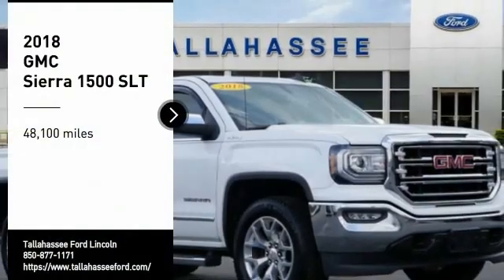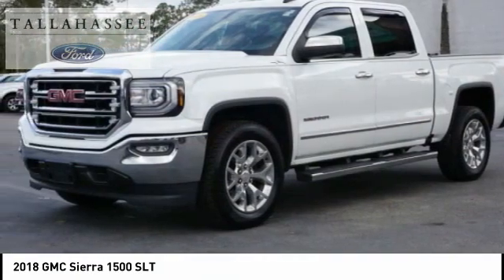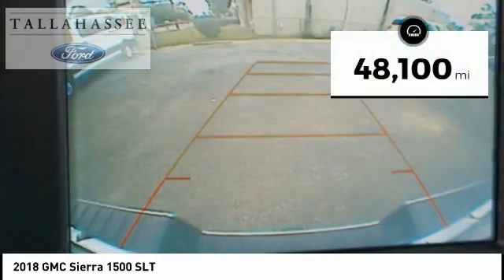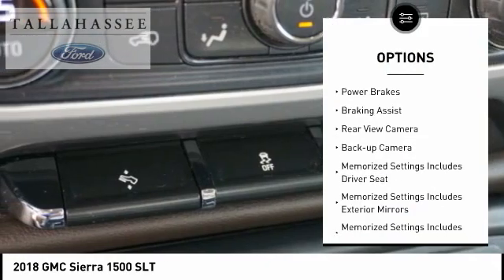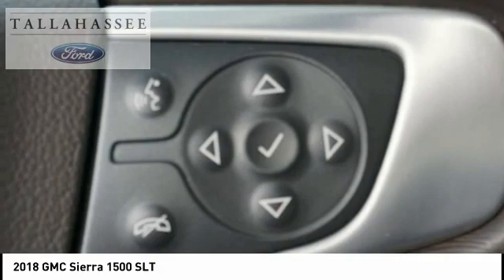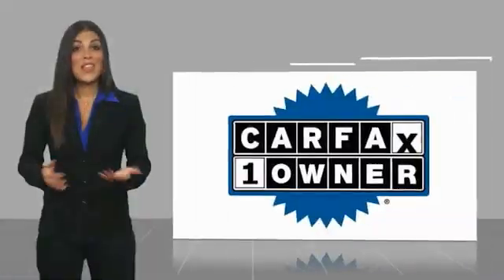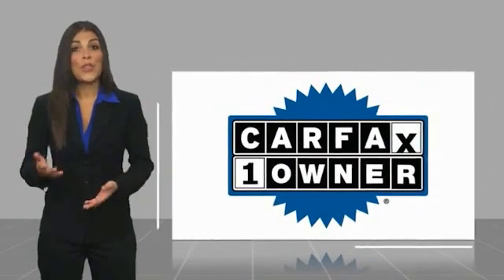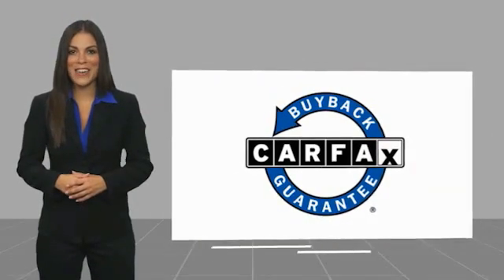2018 GMC Sierra 1500 F50538A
2018 GMC Sierra 1500 SLT

243 N. Magnolia Drive

Complimentary 20-Year 200,000 Mile Warranty provided by Tallahassee Ford Lincoln. Covers the Engine, Transmission, Front and Rear Wheel Drives. Ask dealer for details.  Recent Arrival! Priced below KBB Fair Purchase Price!  CARFAX One-Owner. 6-Speed Automatic Electronic with Overdrive, 4WD, Cocoa/Dark Sand w/Perforated Leather Appointed Seat Trim.   2018 GMC Sierra 1500 White Frost Tricoat SLT EcoTec3 5.3L V8 6-Speed Automatic Electronic with Overdrive